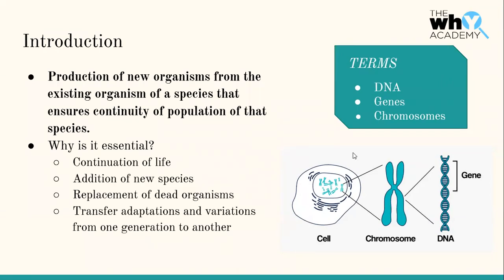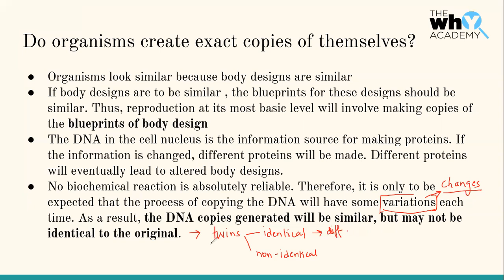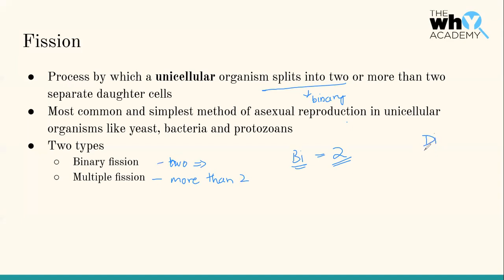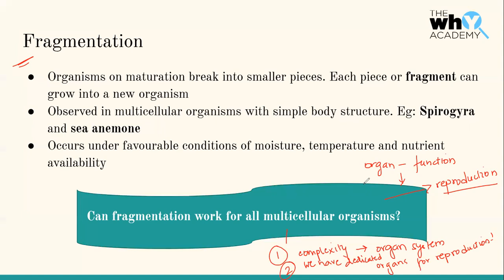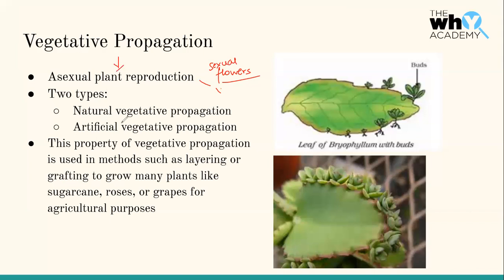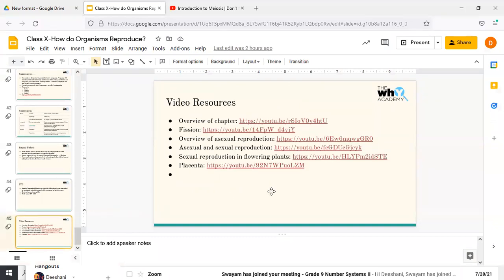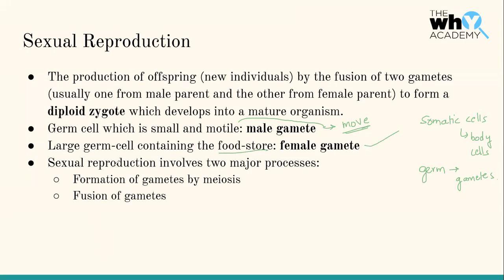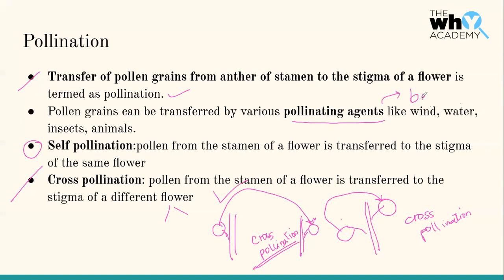Grade 10 How do organisms reproduce? (Part 1)